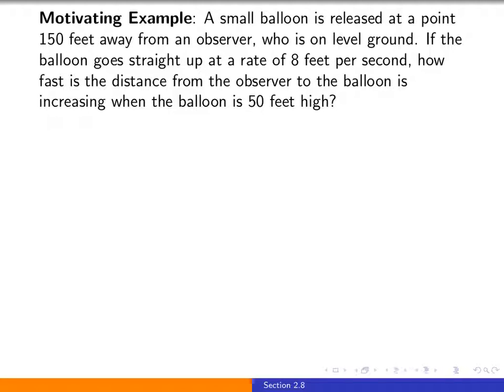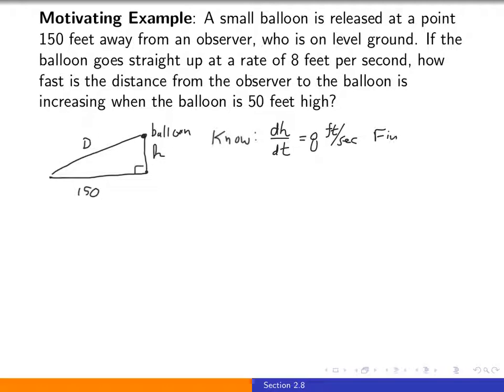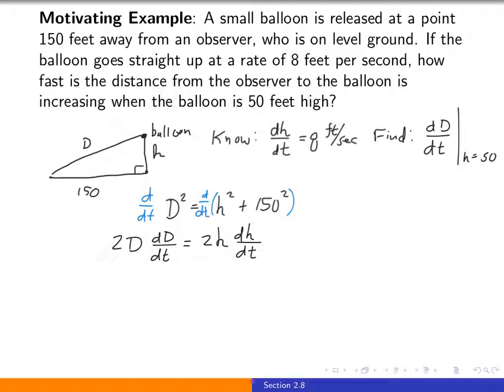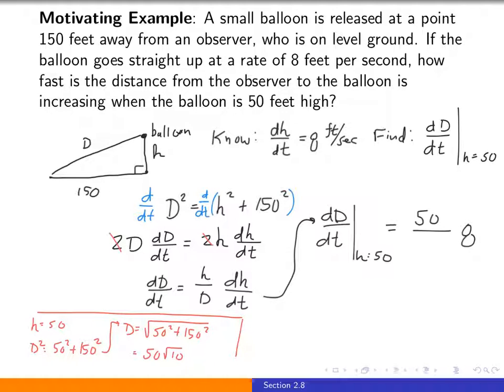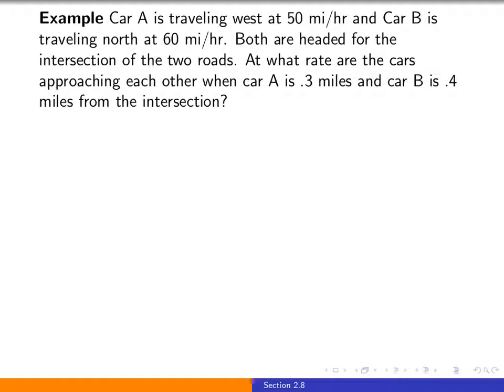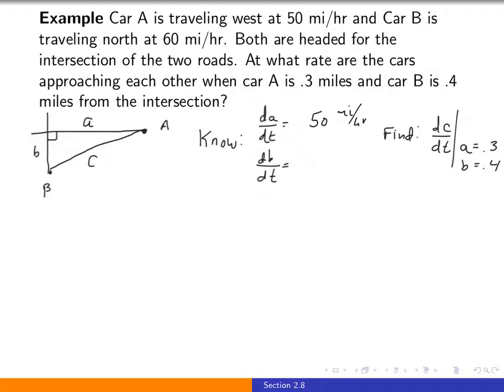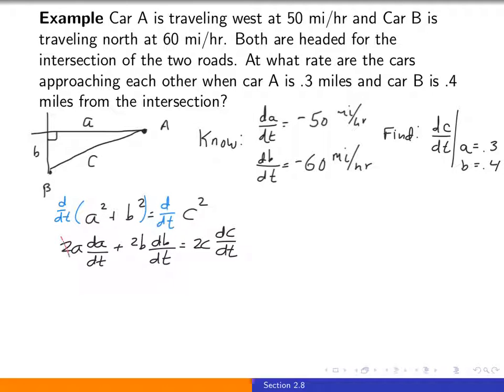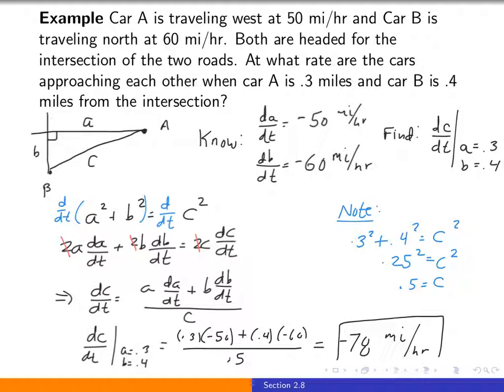Section2 8 Part1